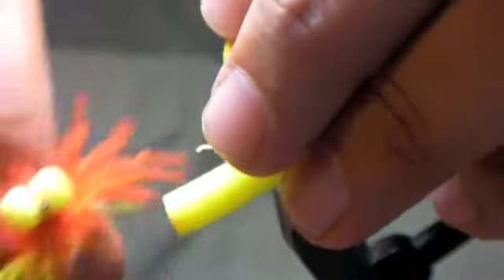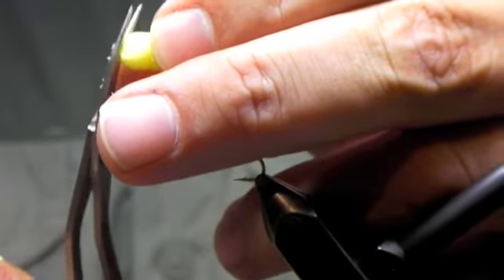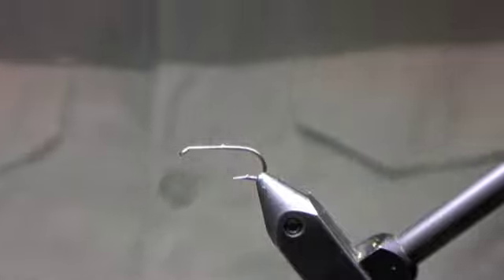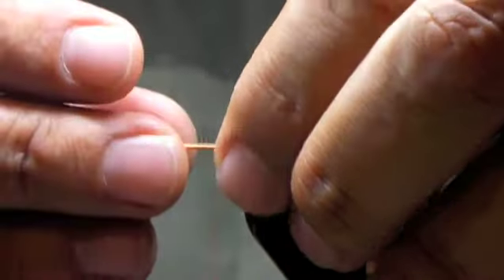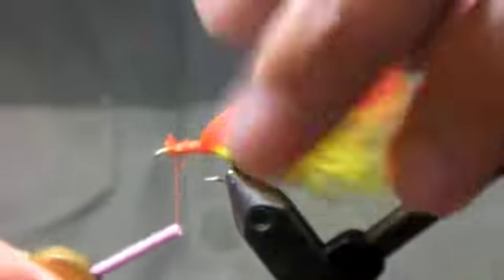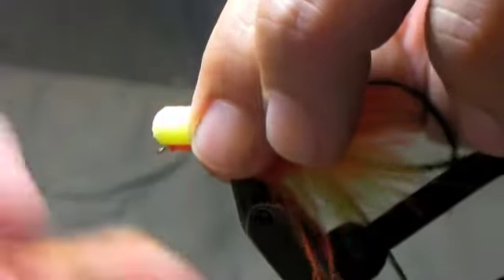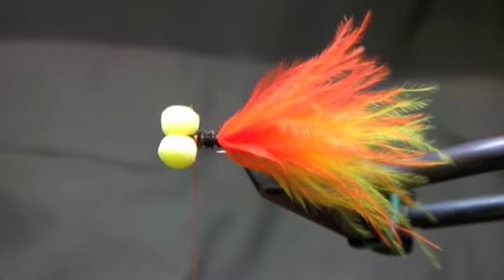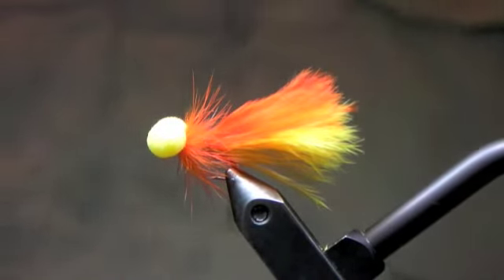The Pancora Booby by Marius Grobler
PATTERN:  Pancora Booby
GUEST TYER:  Marius Grobler
CATEGORY:  Streamer
SPECIES: Trout

BIL OF MATERIALS

HOOK:  Grip hook, 13113, #12 / #10

THREAD: Danville 140, orange or yellow

TAIL: Orange and yellow marabou

RIB: Silver wire

ABDOMEN:  Peacock herl

COLLAR:  Orange zonker, split thread

EYES: 5mm / 7mm foam, yellow